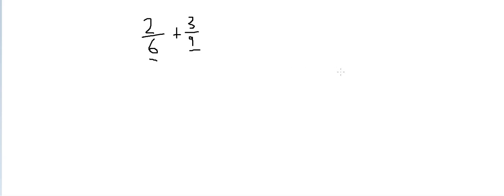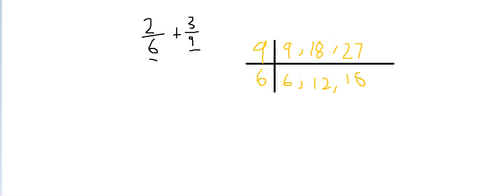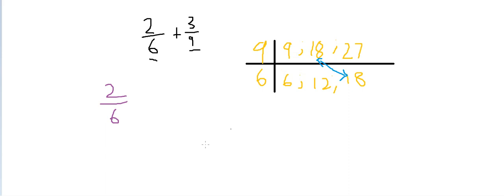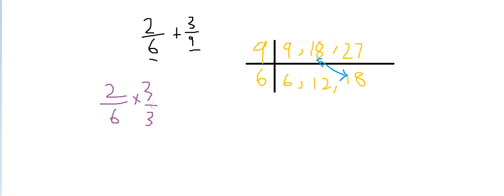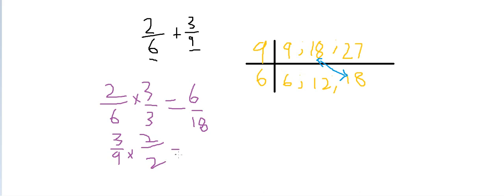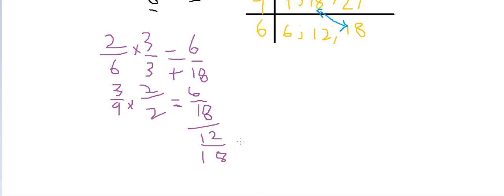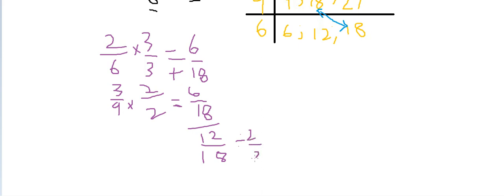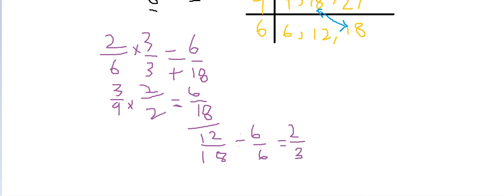How to Add Fractions With Different Denominators Video by Krishna Das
This video shows you how to add fractions with different denominators.